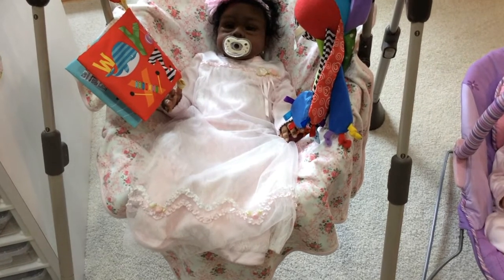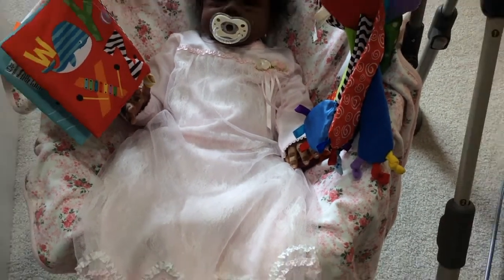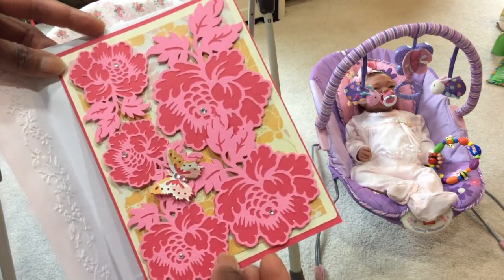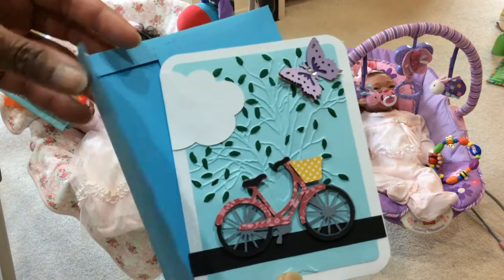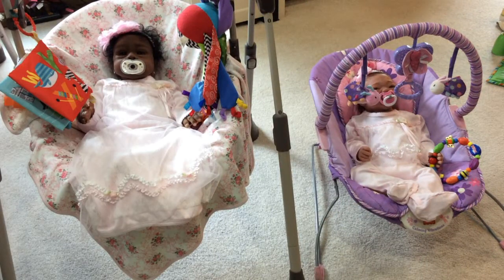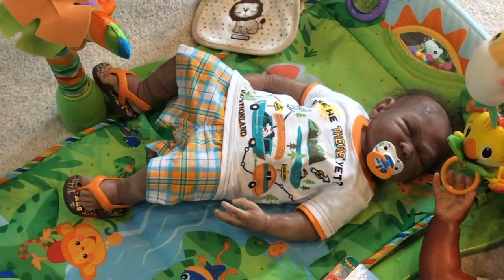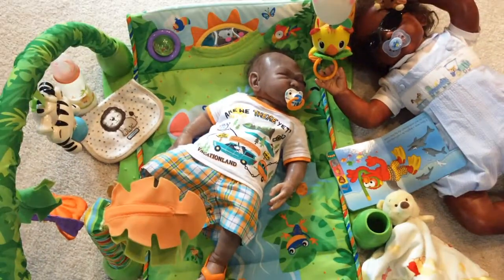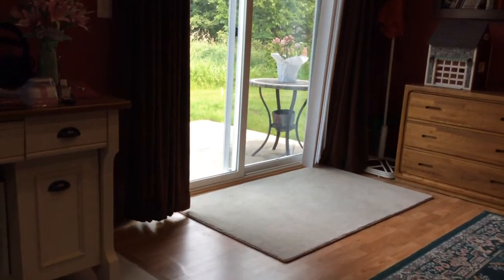babies OOTD and some cards